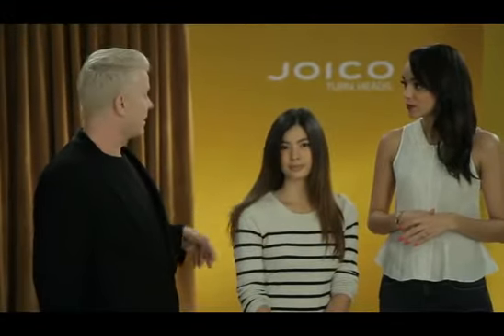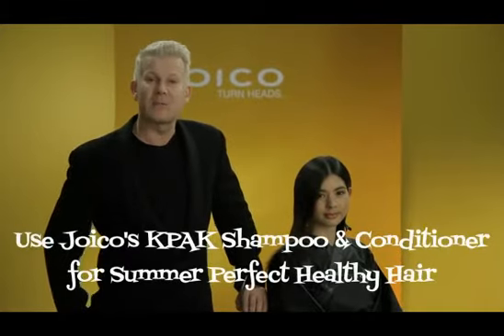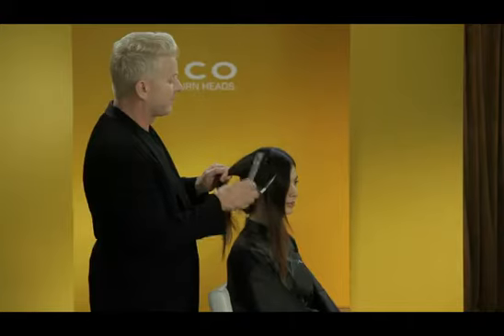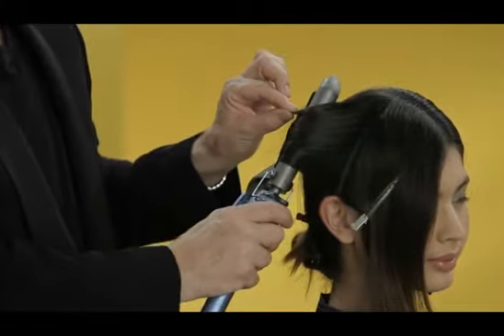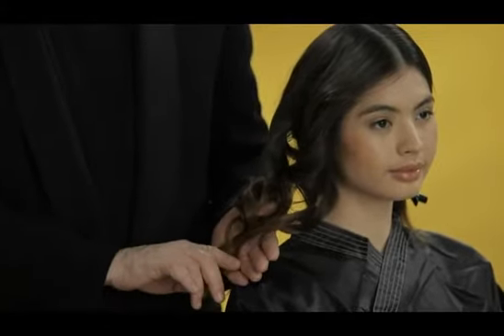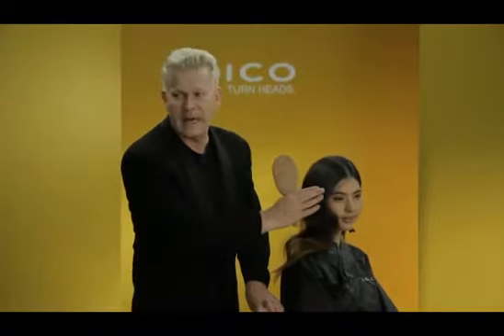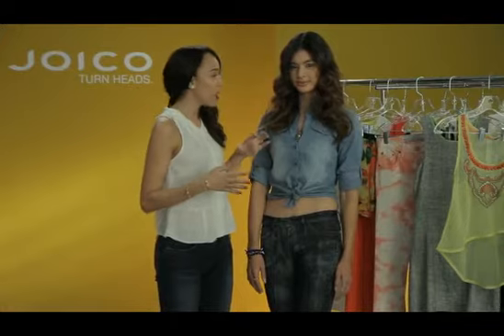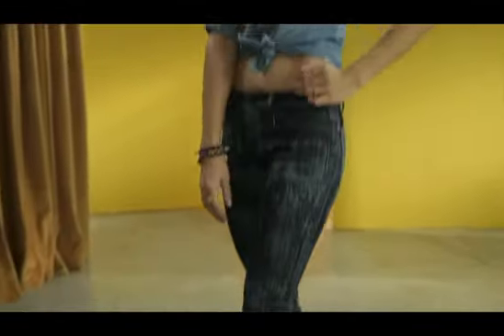How-To: Beach Waves with Damien Carney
Get ready for this summers style, learn to create perfect beach waves with Damien Carney.